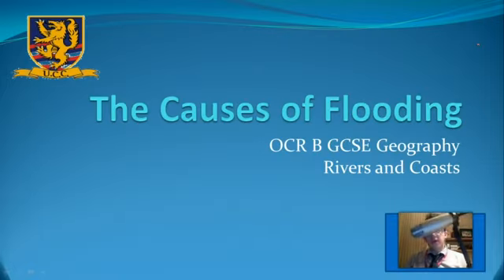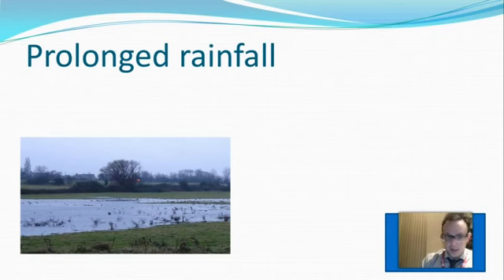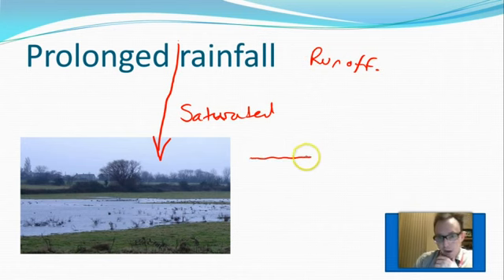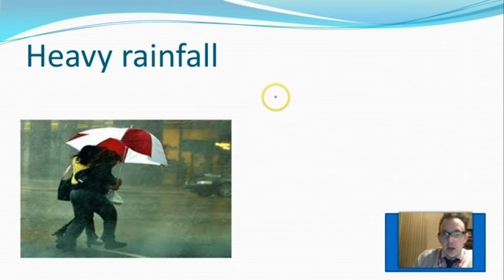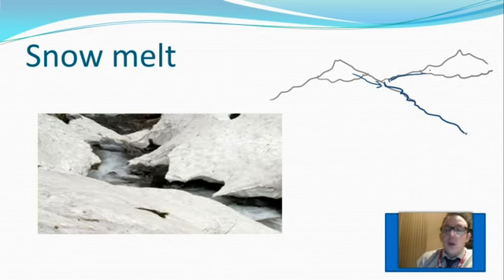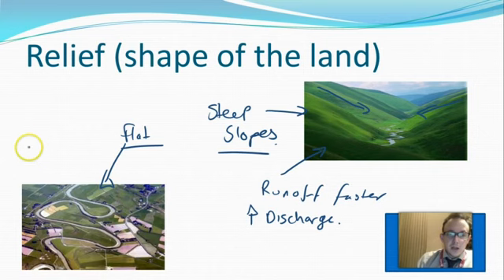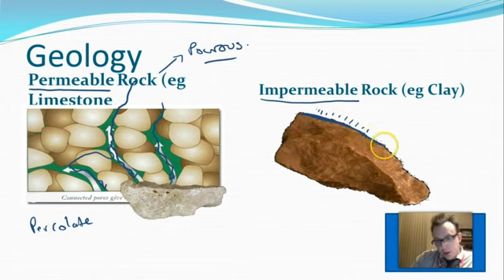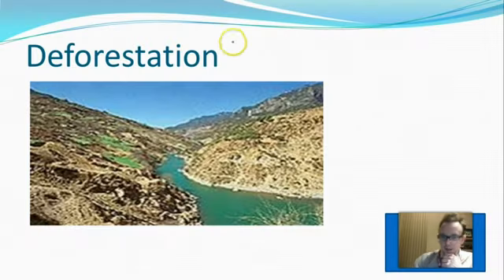The Causes of Flooding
A short video that outlines the human and physical causes of flodding.